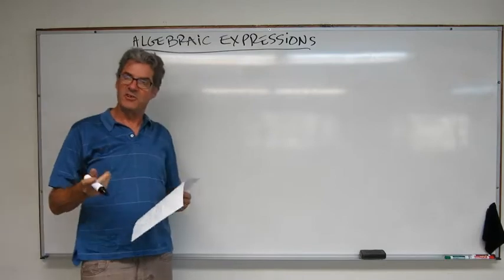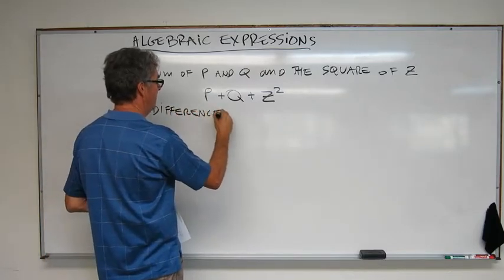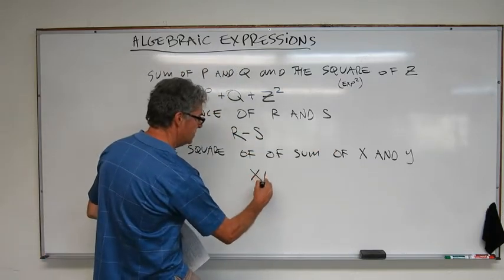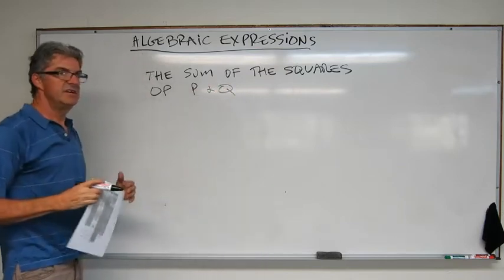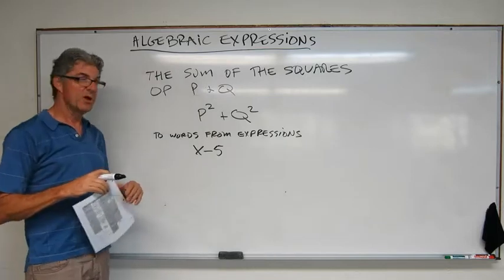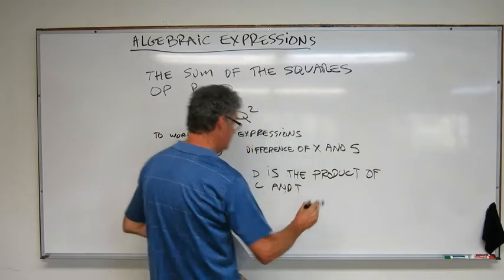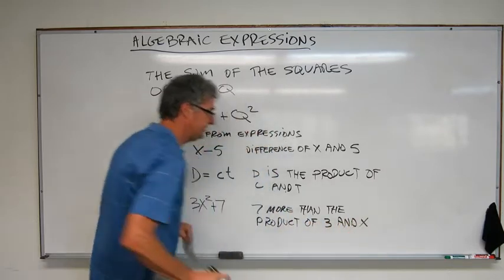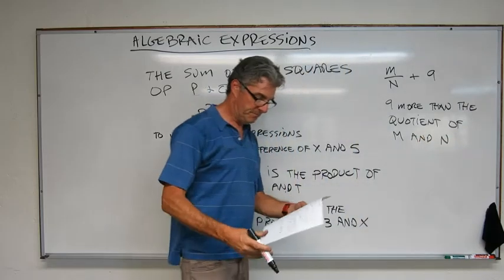Algebraic Expressions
This lesson explains how to covert between words and algebraic expressions.